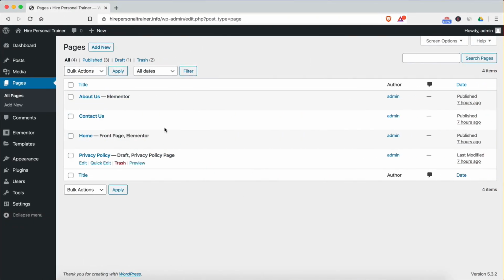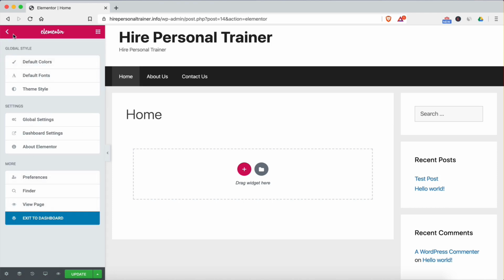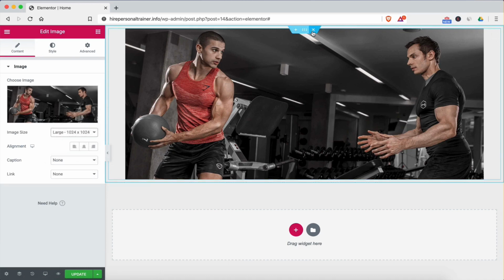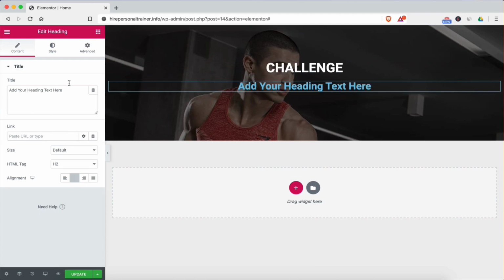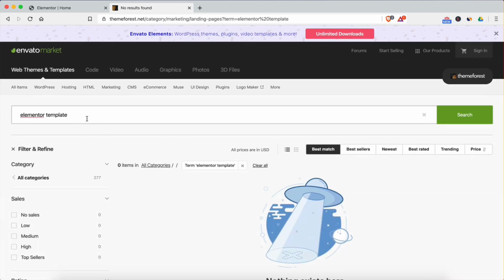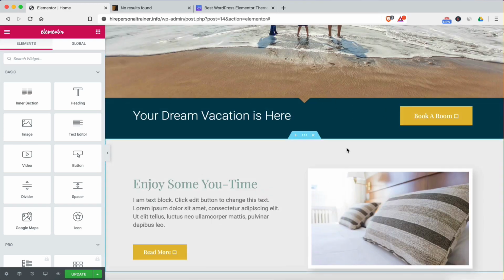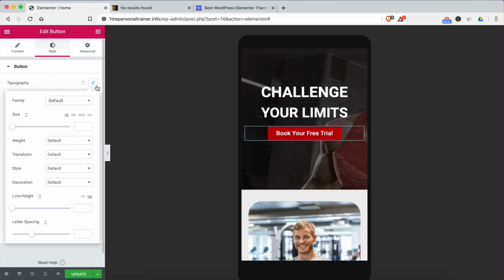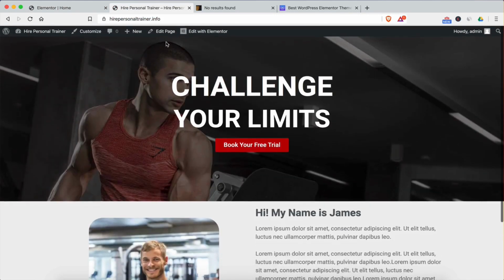How to Create a Wordpress Website in 2020 - Part 3: Website Design (The Easy Way!)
How to Create a Wordpress Website in 2020!

Part 2 - Installing Wordpress:

Hey guys! Welcome to this step by step guide on how to make a WordPress website in 2020. This is the 3rd part of the 3 part video series where I will show an easy way to customise your wordpress website pages and make them look exactly the way you want!

If you have watched my last videos (Part 1 and 2) you should have already purchased your hosting plan and installed wordpress on your domain. In this video we are finally going to be designing our website pages using a free page-builder plugin called Elementor. From my experience Elementor is one of the best tools you can use in order to customise your website with no restrictions with an easy to use interface, which gives you complete freedom to drag and drop elements on the page and edit all their parameters.

I will do my best to help you out.